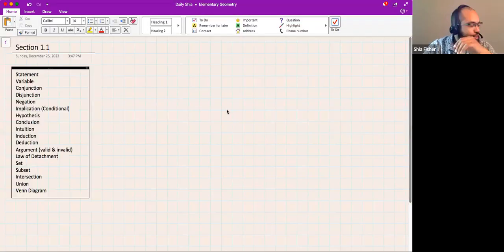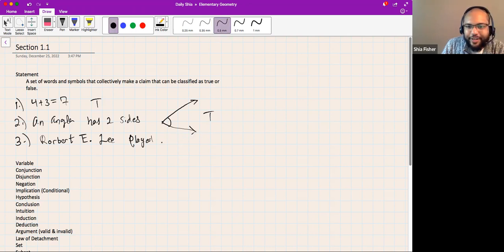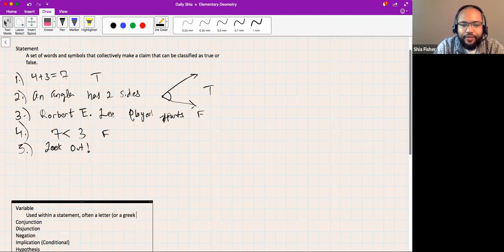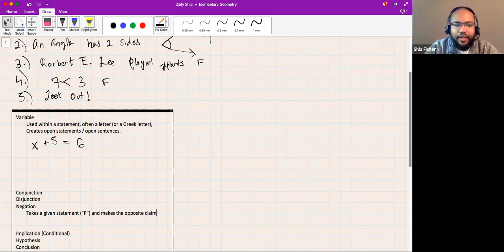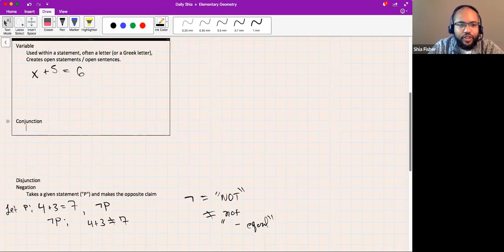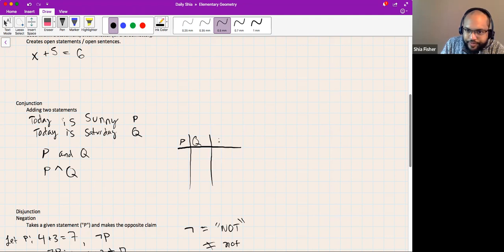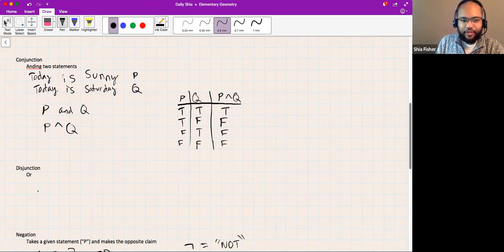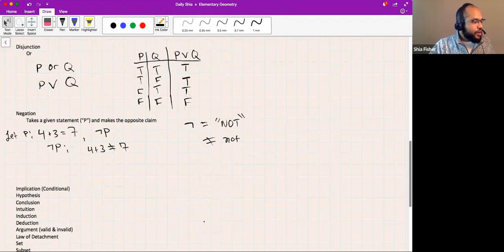Elementary Geometry (L-1.1) - (Video-0)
Ever wanted to learn math? Here you can start with elementary geometry. From text Elementary Geometry: for College Students 5th Edition. Daniel C. Alexander, Geralyn M. Koeberlein. Published by Brooks/Cole Cengage Learning.  IBSN-13: 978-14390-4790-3